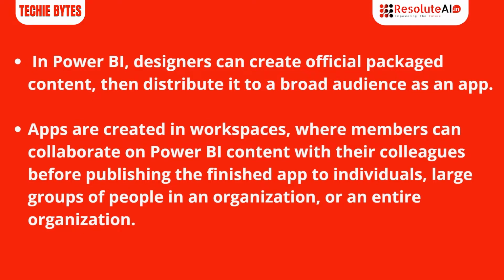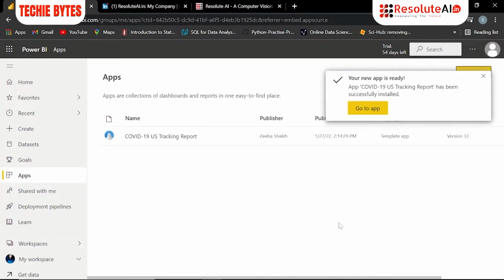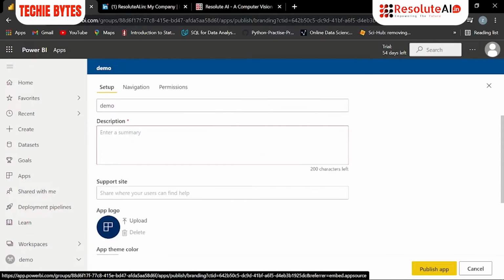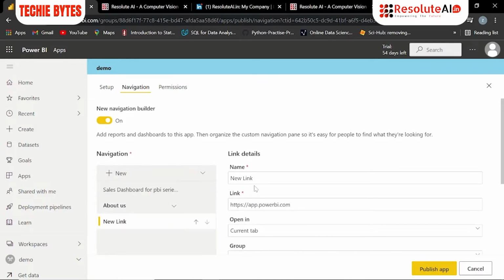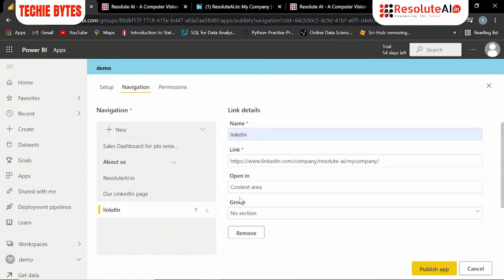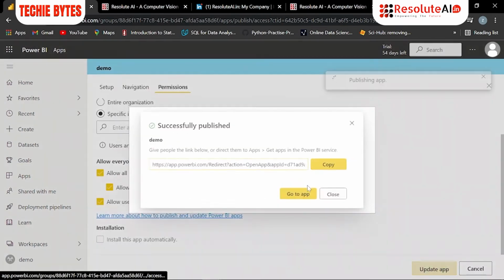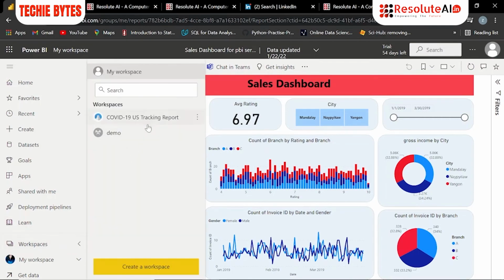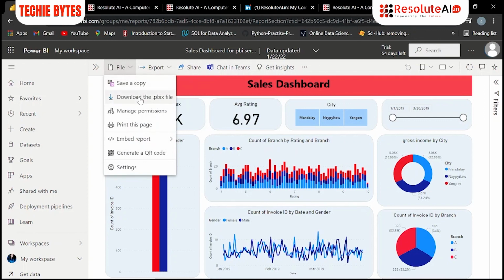Power BI App.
Learn more on how can designers in Power BI create official package content & then distribute it to broad audience as an app.